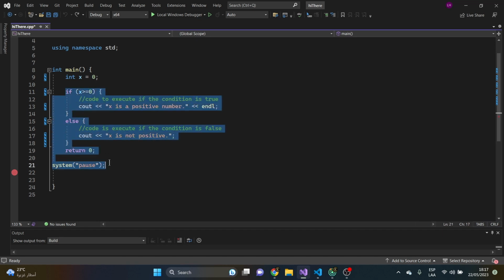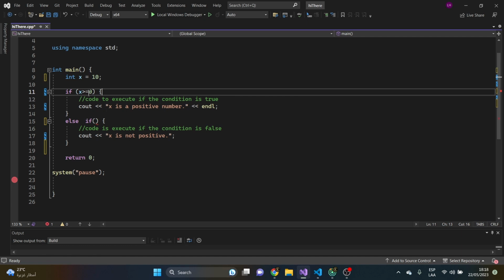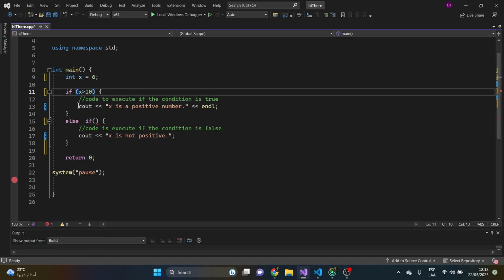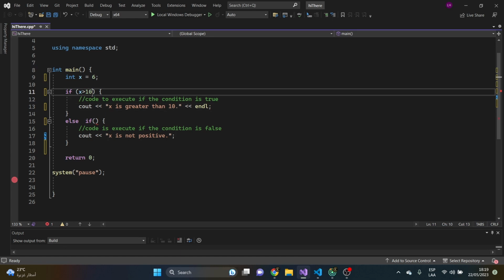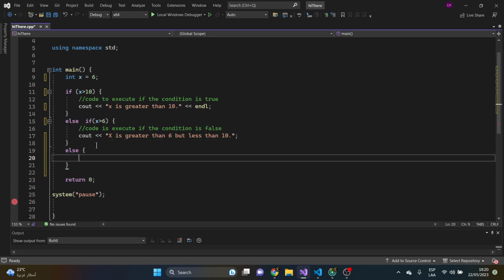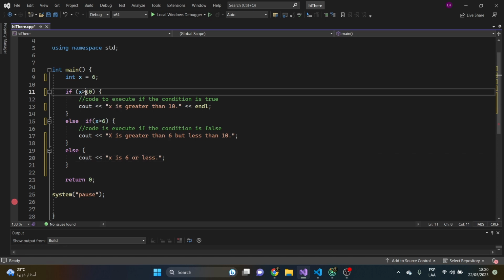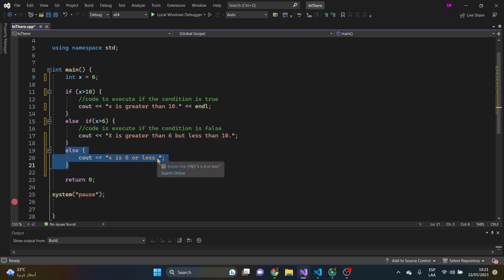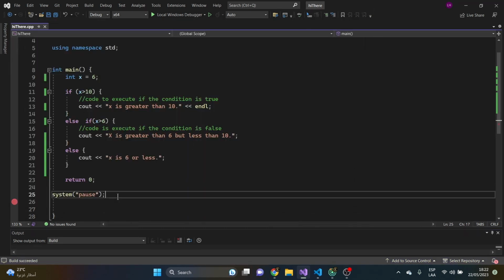ELSE IF Statements | C++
Now that we have explored a little bit of if statements, let's build more complex blocks that will do the job for us. How? Don't miss the explanation with a practical example. We are now diving more a more to reach out all the benefits of learning the basics of a powerful language such as C++.